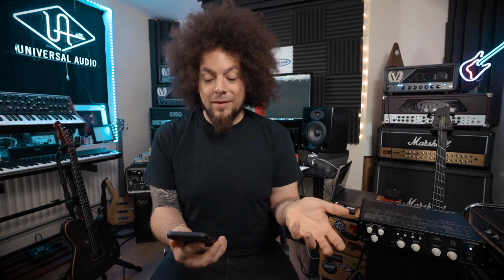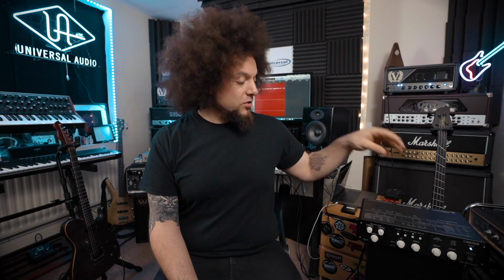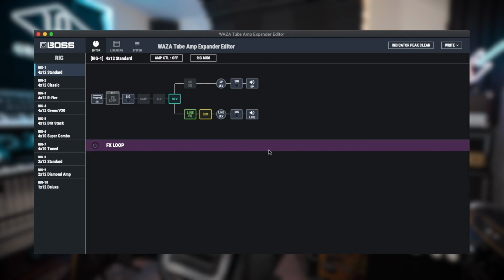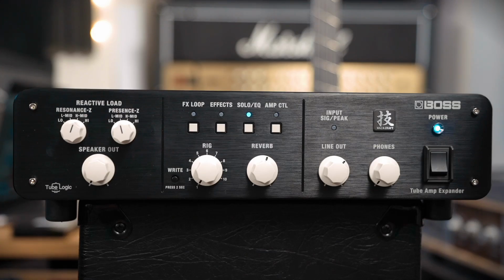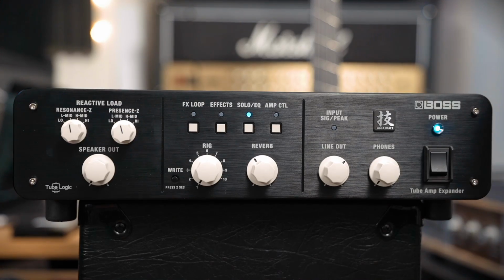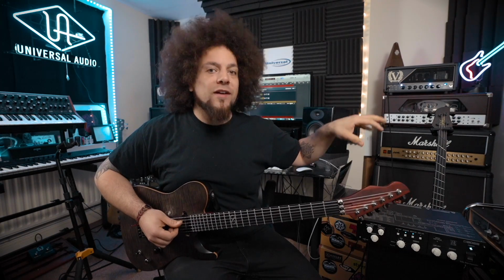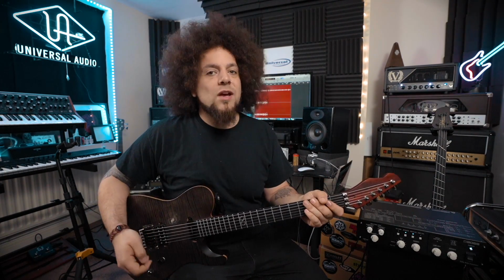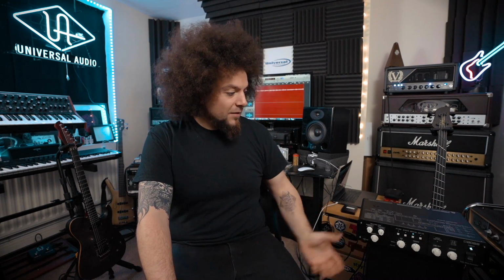S**T JUST GOT REAL | BOSS Waza Tube Amp Expander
Please Note: Editor shown in the video is a Beta version.

This is the brand new, fantastic sounding BOSS Tube Amp Expander. I'm incredibly impressed with the feel this thing offers. It's probably the most expansive load box I've come across, but then again,  it's BOSS... They don't do half measures!!!

// MY MUSIC \\

// FOLLOW ME \\

// LEARN GUITAR \\

Peace & Love